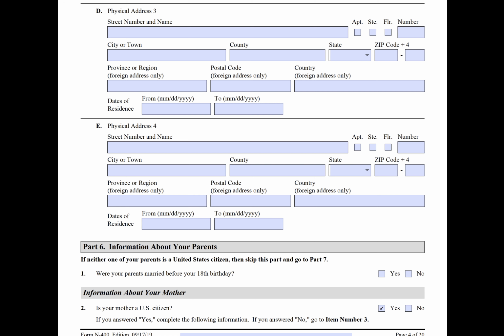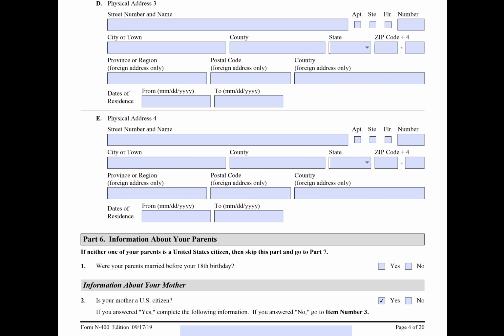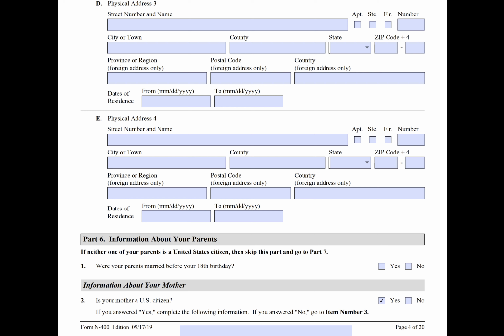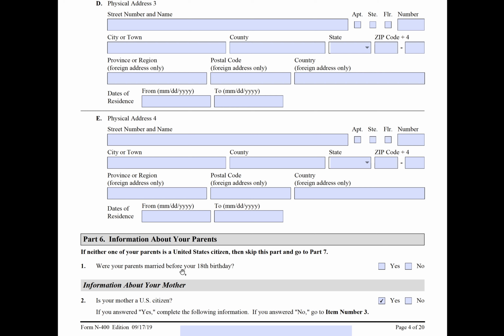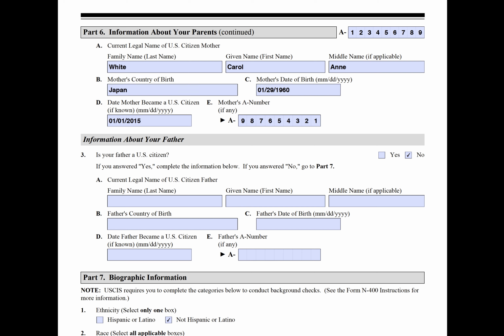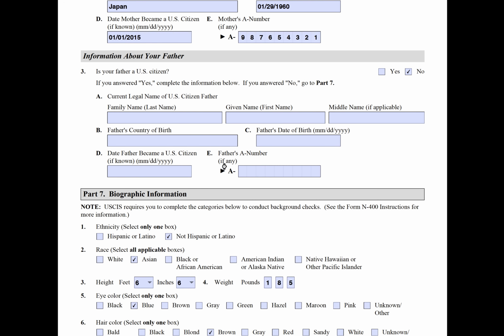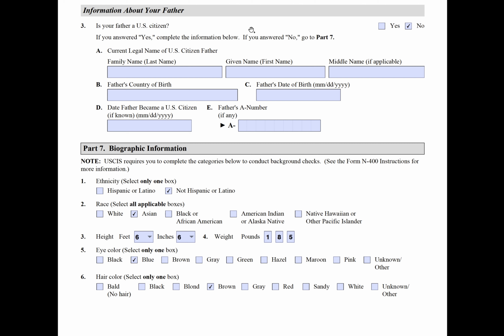USCIS Form Series: N-400 Part 6